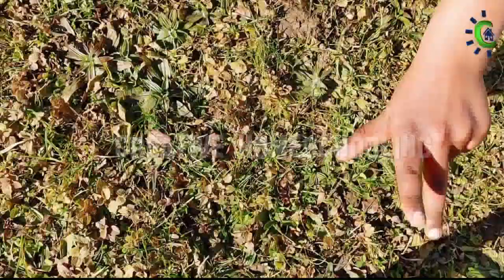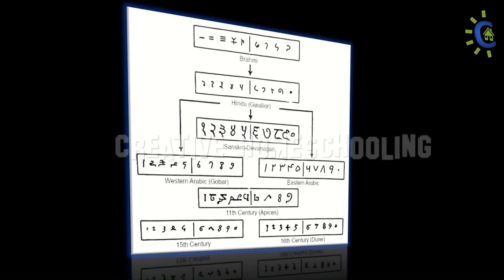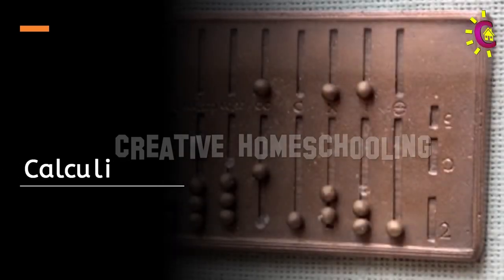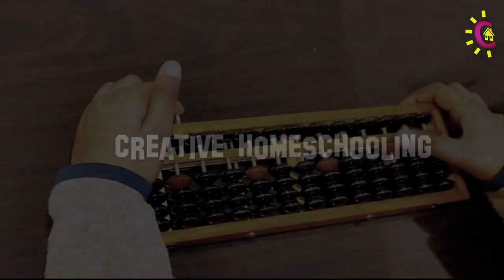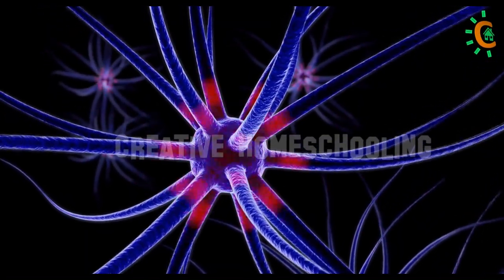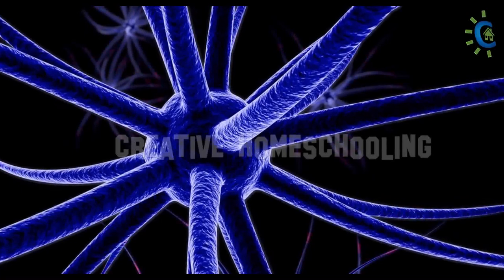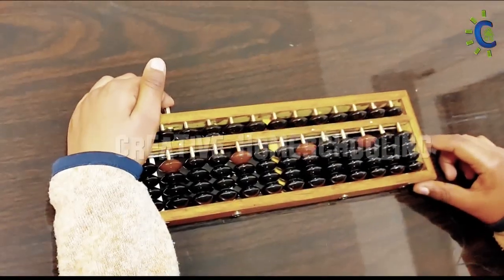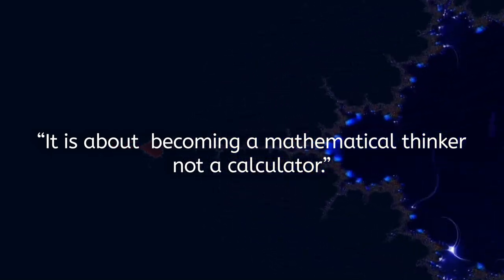🧮 Abacus course class-2 | why abacus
Free Abacus course || abacus | why abacus | class-2  🧮

Abacus is an ancient tool that has been used for centuries in many parts of the world.
By learning abacus at a young age, children can develop a strong foundation for mathematics.
Improves Observation and Listening Skills
Enhances Visualization and Imagination
Amplify Speed and Accuracy.

A step-by-step approach will be used in this class.
The following topics will be covered in this course:
What is abacus
How to use it and
We will learn to do arithmetic operations like additions, subtractions, multiplications, and divisions.
We’ll cover everything from basic math to complex calculations.

Follow our website for pre-school books, homeschooling resources, parenting tips, and resources, including a lot of free resources.